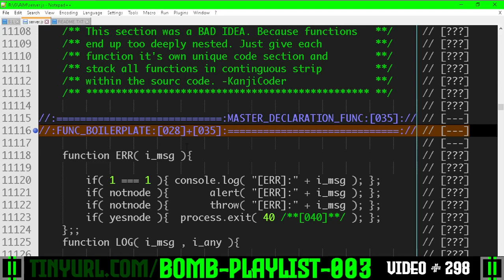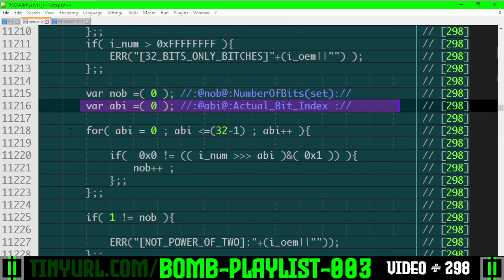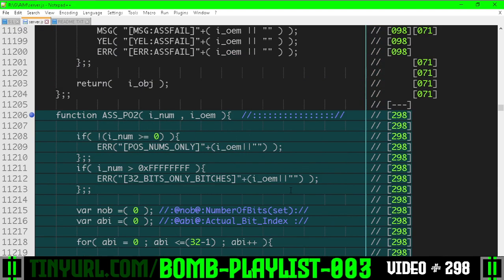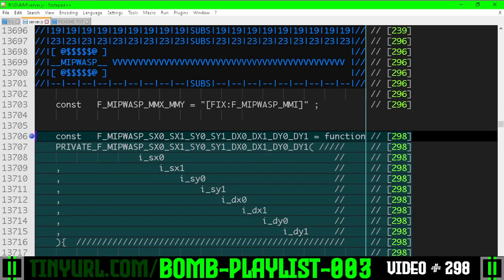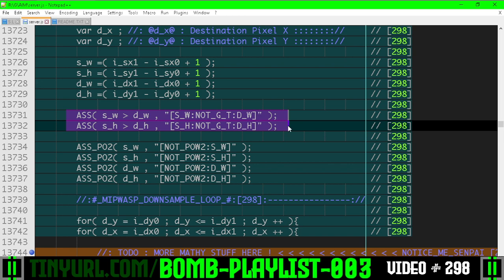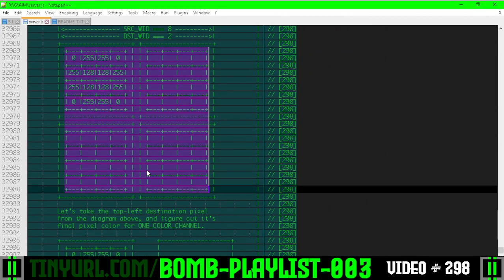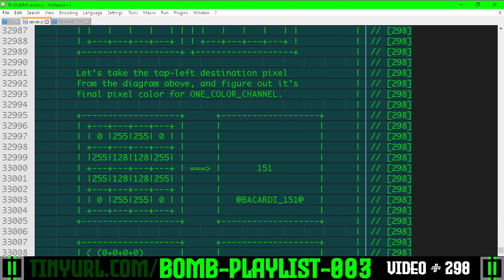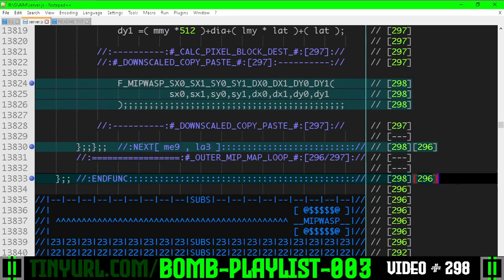298 : SATS - P18